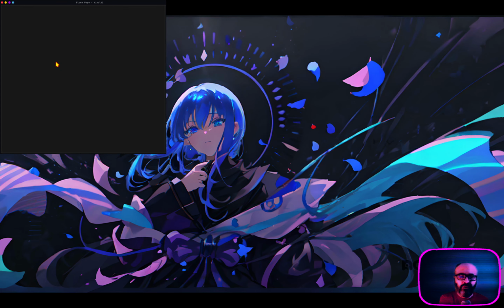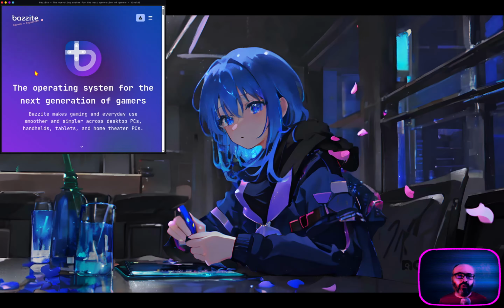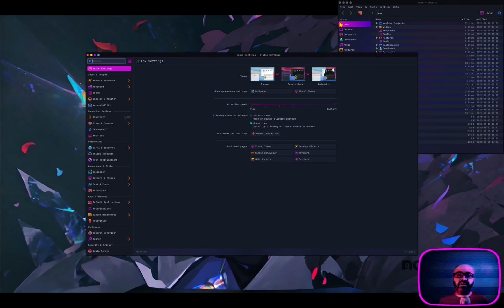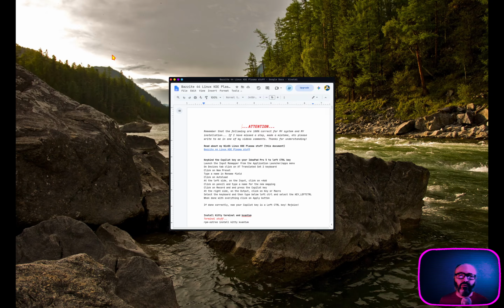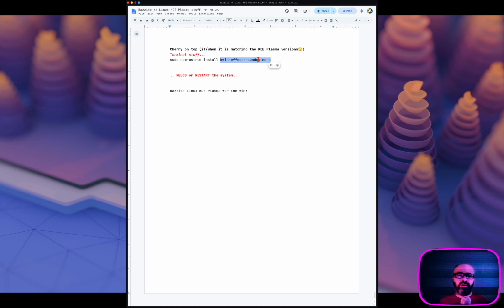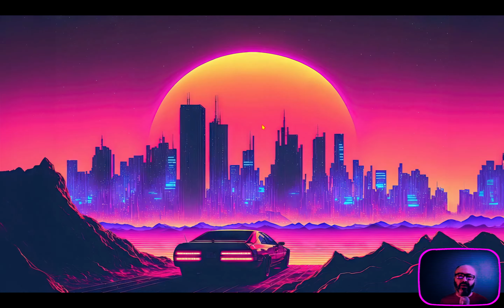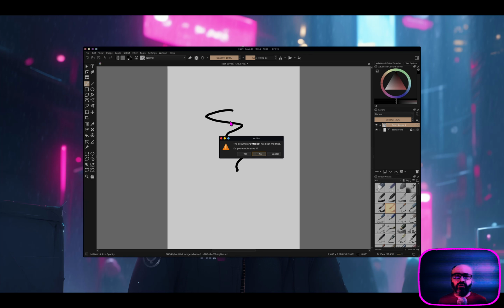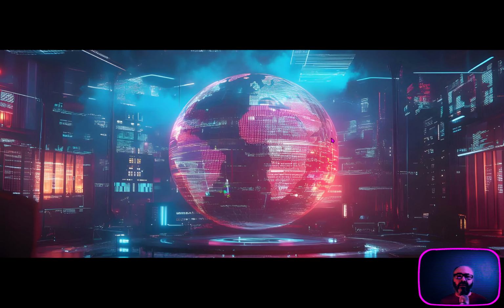Bazzite 44 Linux KDE Plasma came! saw! guided!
Another video (of many to come) regarding my adventures on running Bazzite Linux. Bazzite is an immutable Linux distribution based on Fedora and designed with gaming in mind, running on one of my favorite Lenovo laptops: IdeaPad Pro 5 AMD.

While streaming on Twitch service PLUS recording locally, I am sharing my new adventures of Bazzite 44 Linux which makes gaming and everyday use smoother and simpler across desktop PCs, handhelds, tablets, and home theater PCs. One guide is all it takes!

Everything made possible using this very Lenovo IdeaPad Pro using Bazzite Linux, OBS Studio, Kdenlive, and ONLY other Open Source solutions.

[ancestry]